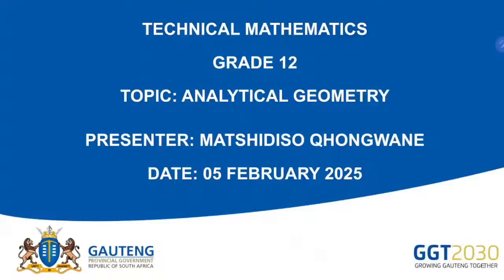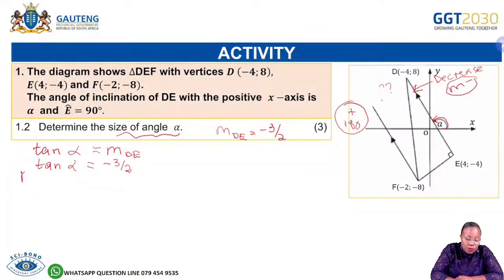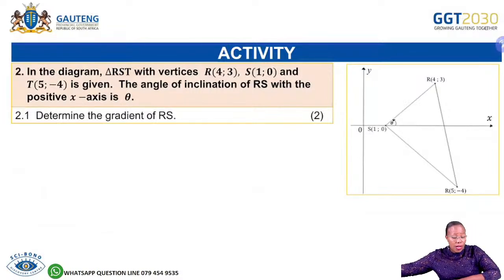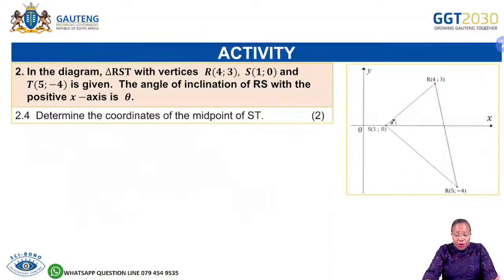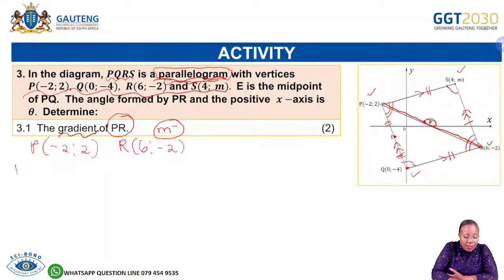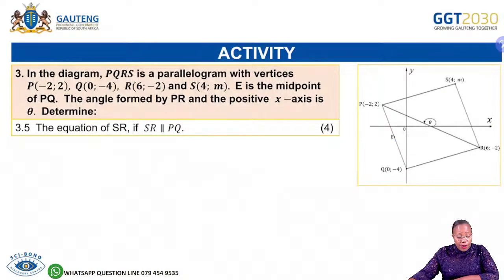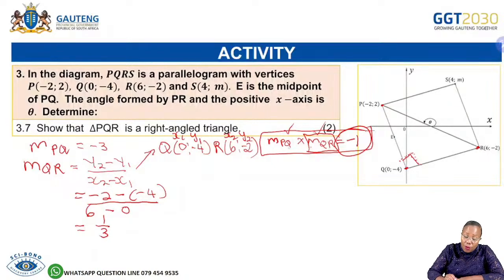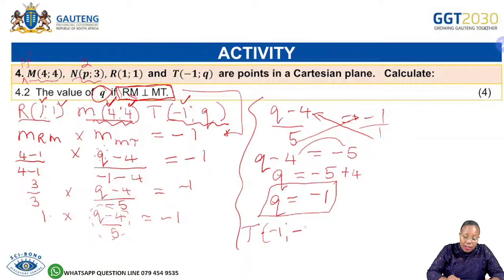05 FEBRUARY 2025 14:00 - 15:30 TECHNICAL MATHEMATICS GRADE 12